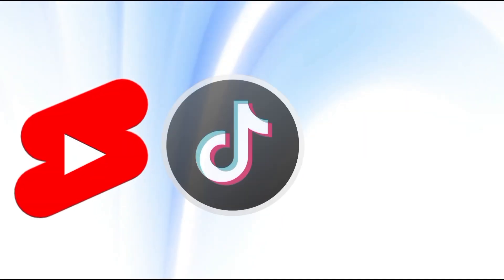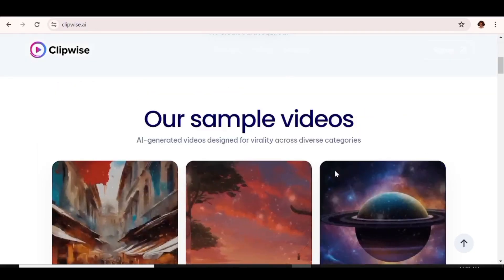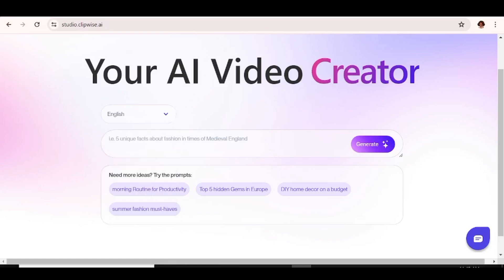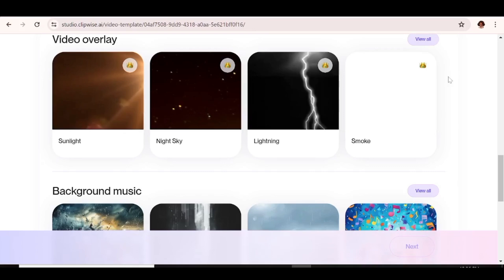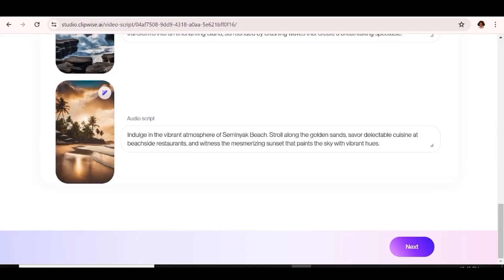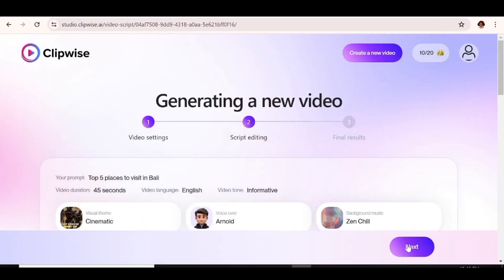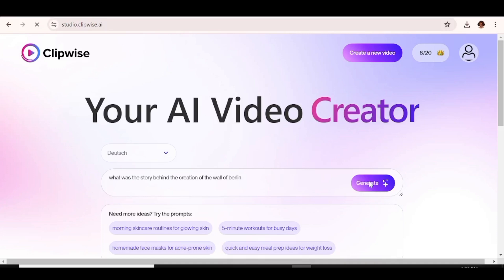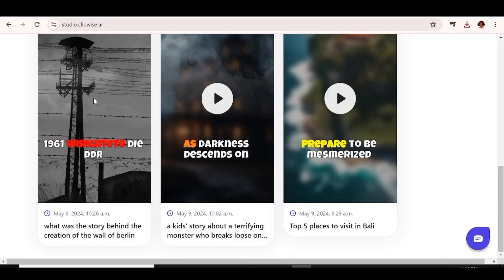Create Short Form Videos With AI | Create Shorts With AI | Clipwise AI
Unlock Your Creativity: Harness the Power of AI to Create Short Form Videos! In this tutorial, discover how artificial intelligence can streamline your video creation process, helping you produce captivating short form videos in minutes. From editing to special effects, learn how AI tools can enhance your storytelling and boost engagement. Watch now and revolutionize your content creation game!

USEFUL TOOLS